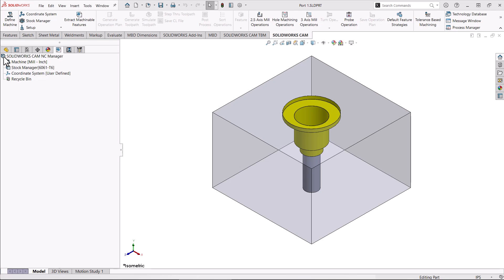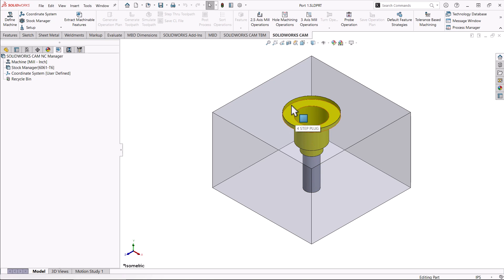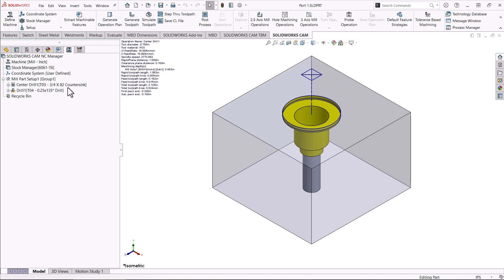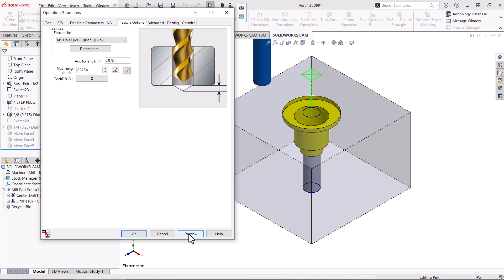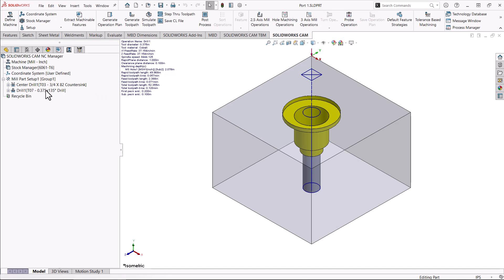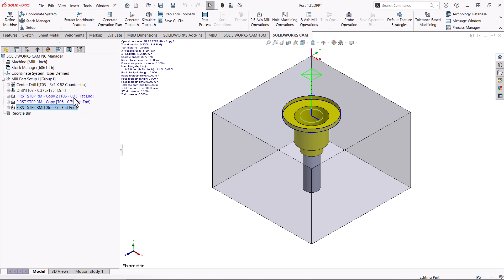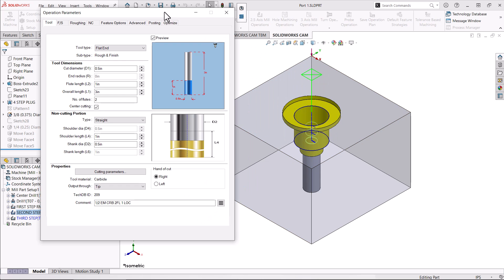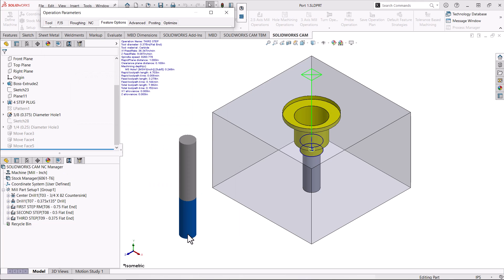Multi-Step Holes in the SOLIDWORKS CAM TechDB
At its core, the Multi-Step Hole strategy offers a systematic approach to address holes with various diameters, depths, and operations such as spot drilling, pre-drilling, and finishing in a single operation setup. This strategy is a time-saving mechanism, as it enables the user to define different drilling steps with their respective tools, feeds, speeds, depths, and entry/exit strategies for each hole feature.

Here, GoEngineer's Joe will teach you how to create a Multi-Step Hole strategy in CAMWorks' Technology Database (techDB). This feature streamlines the process by providing a repository of predefined settings and parameters specifically configured for multi-step hole operations.